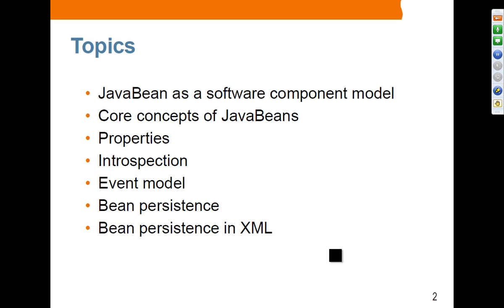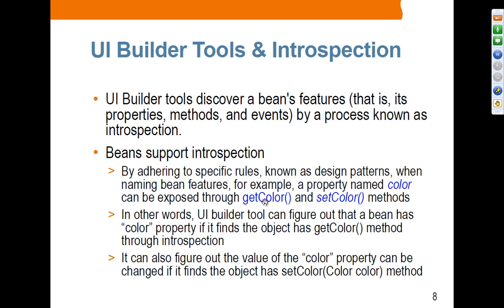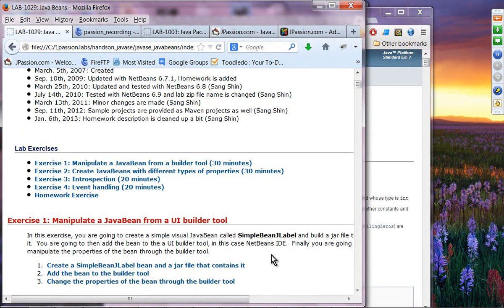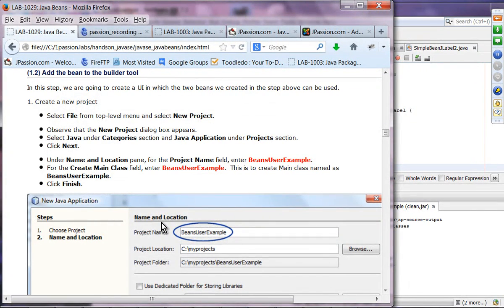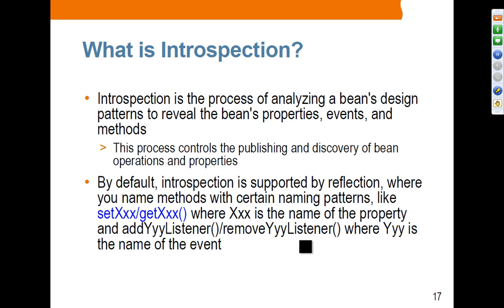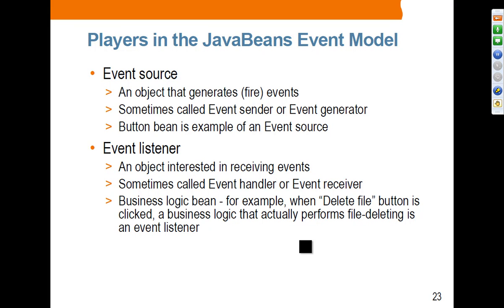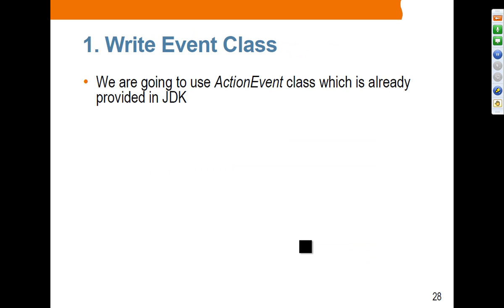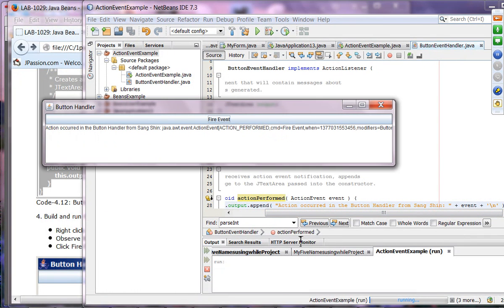Java Programming: Java Beans (from JPassion.com)